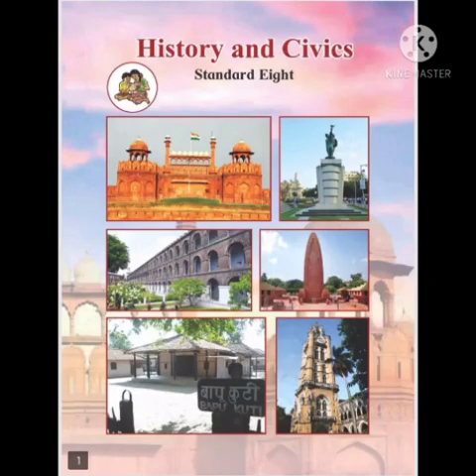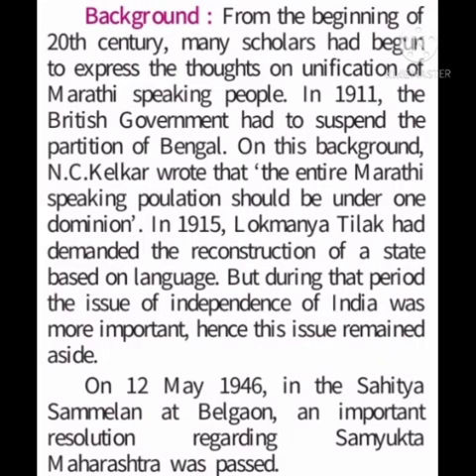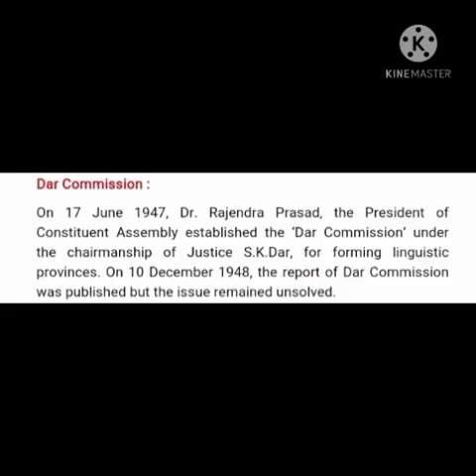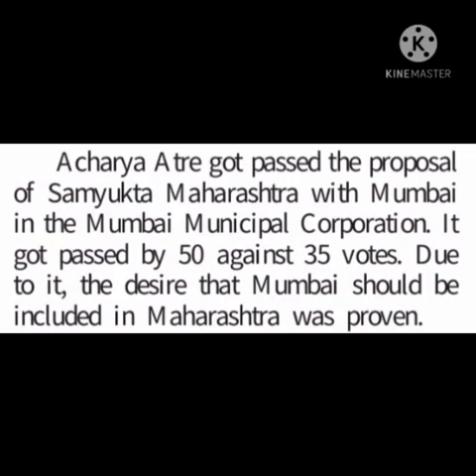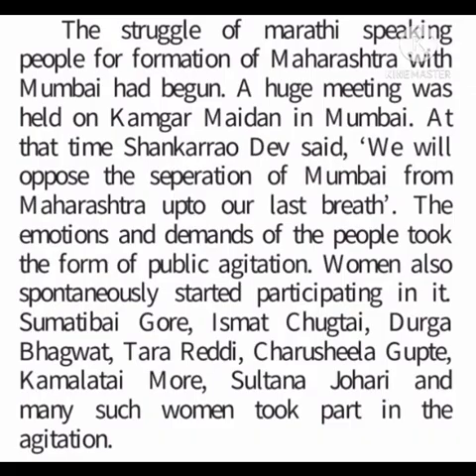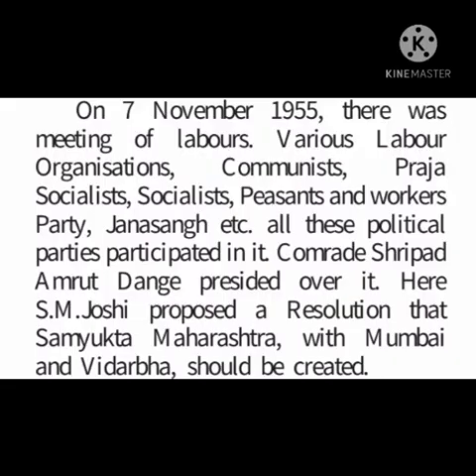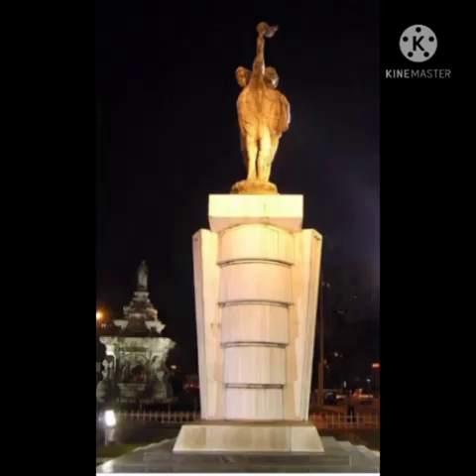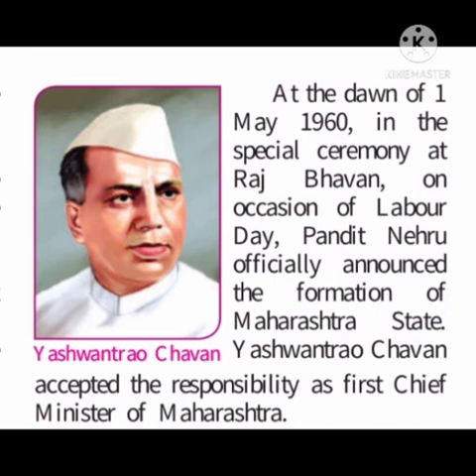8th History 08.03.2021